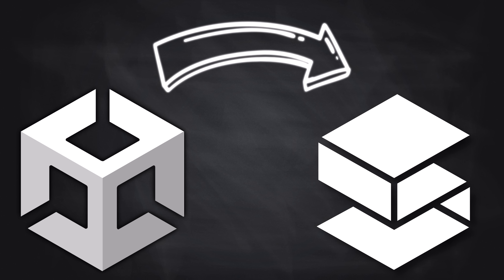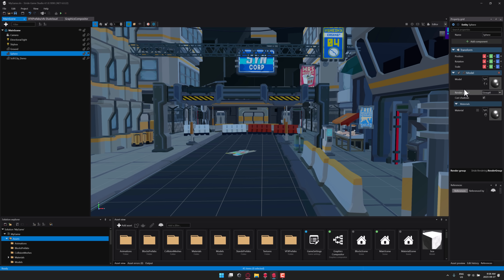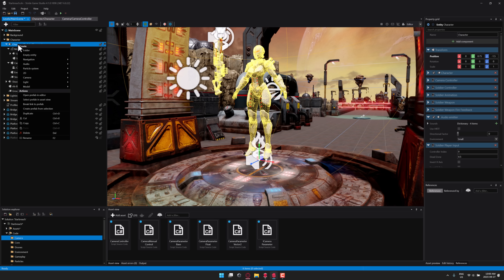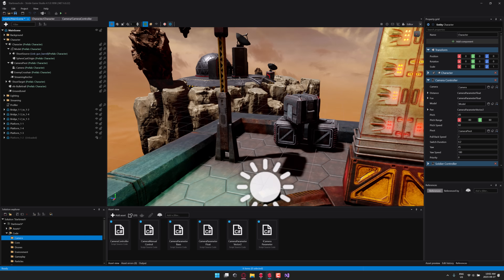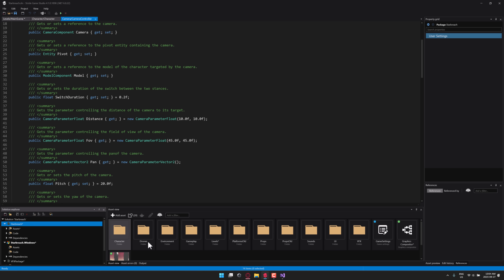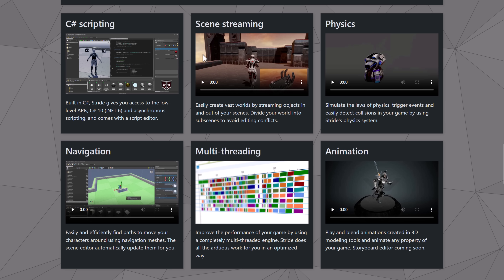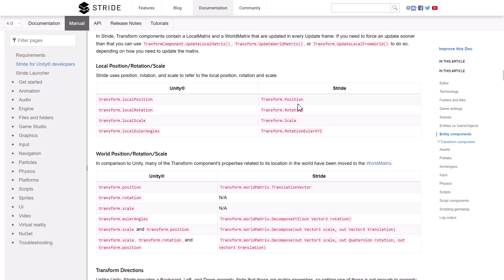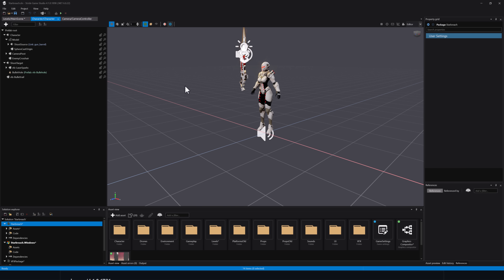Stride For Unity Developers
If you are a Unity developer looking for a new game engine, you should certainly consider the Stride Game Engine.   Stride is a free and open source game engine with full C# 6 and .NET 10 support, with a very robust editor that should be immediately comfortable to Unity developers.